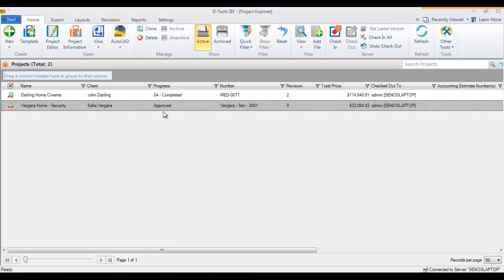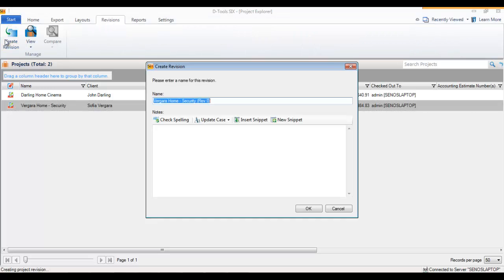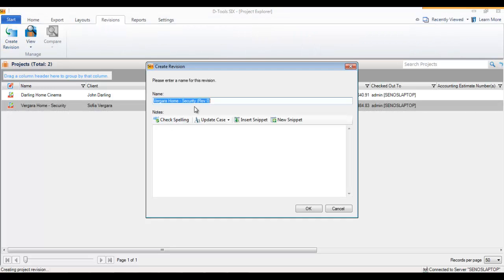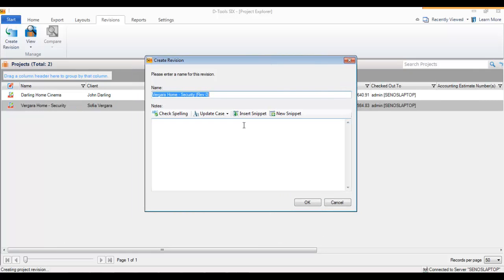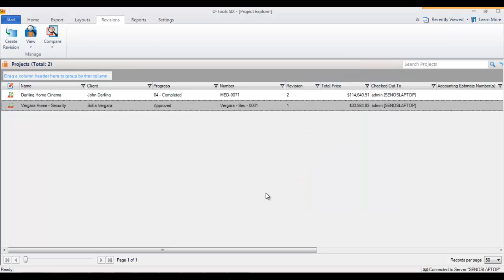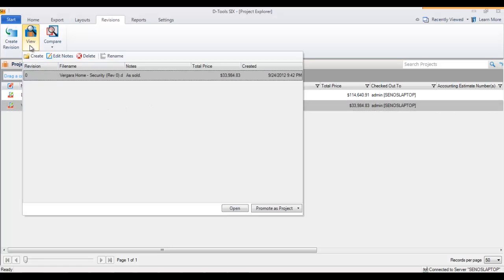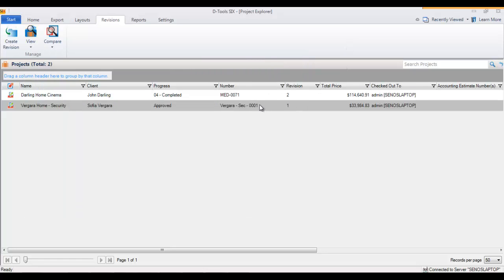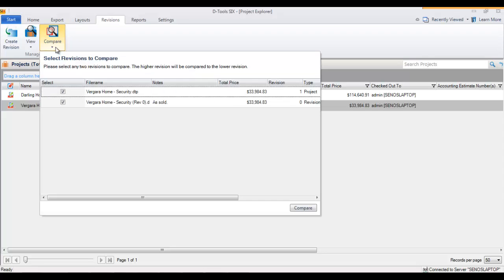D-Tools SIX - Creating a Revision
This video shows how to create a Revision of a Project in D-Tools SIX